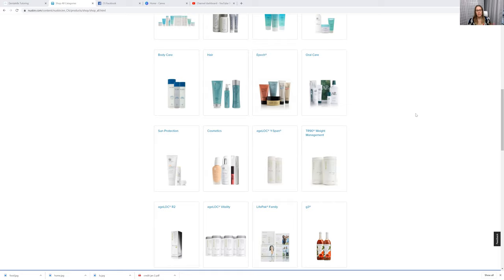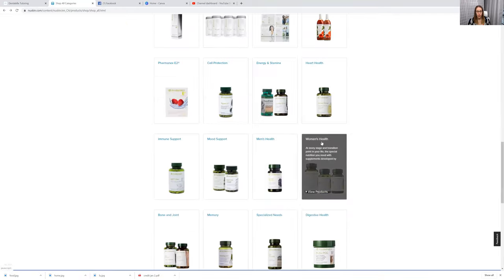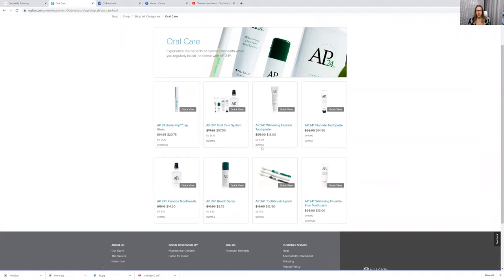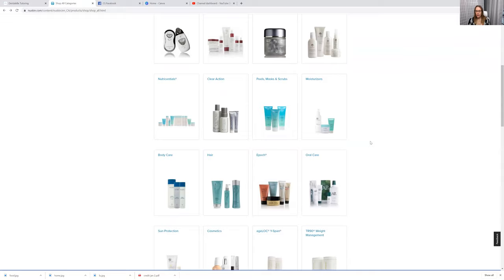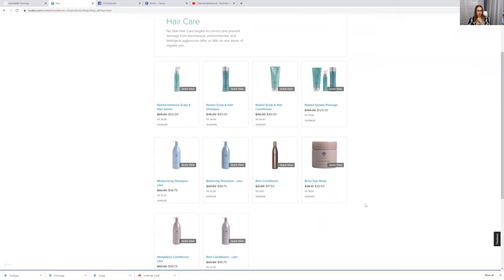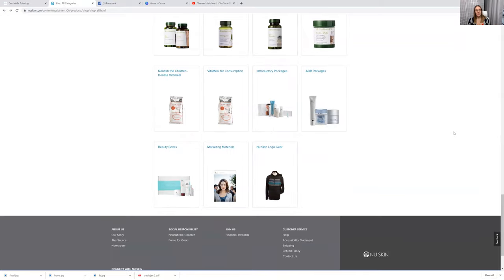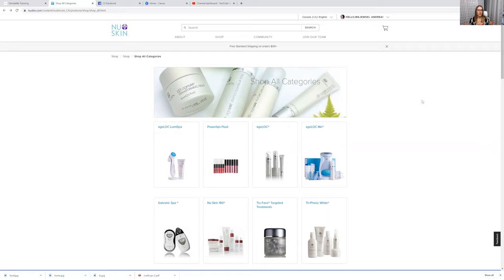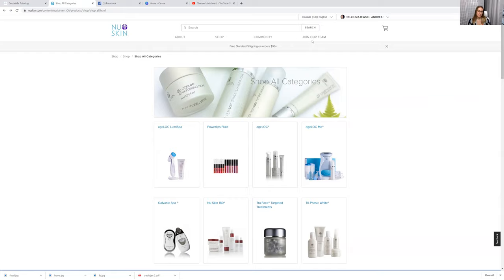Message for My Nuskin Reps